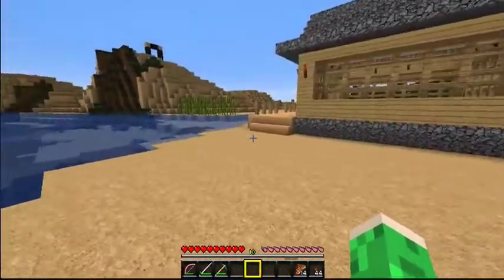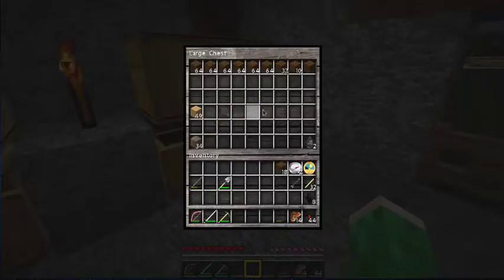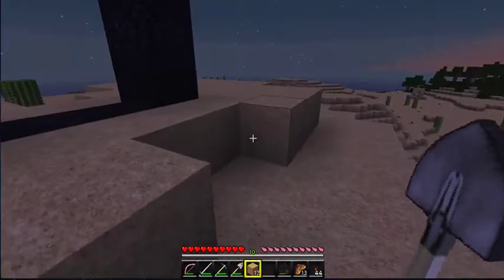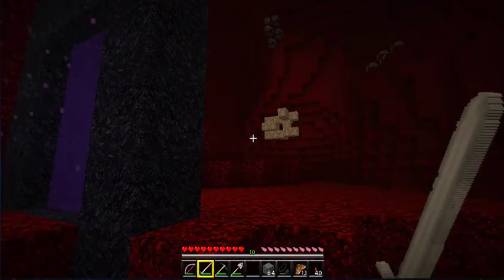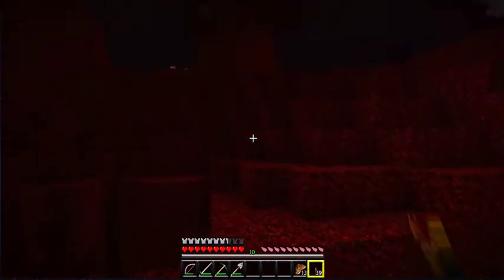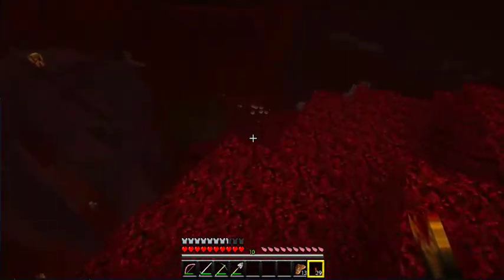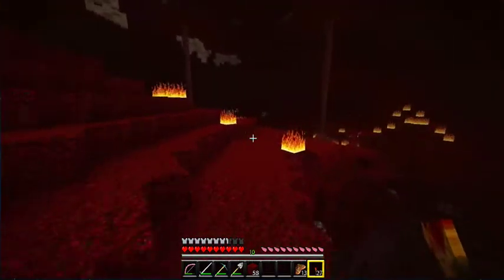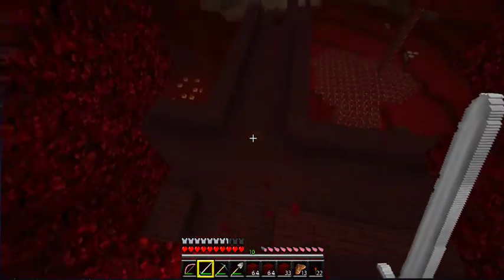Minecraft Survival Ep49 Havin G Fun!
Playing a variety of Minecraft Survival Video Games for the Adventure and Entertainment!

Its possible to play a World of Minecraft from Minecraft.com. There are quite a few Minecraft Multiplayer servers that we will play soon!

These videos show the basics of Minecraft Survival!